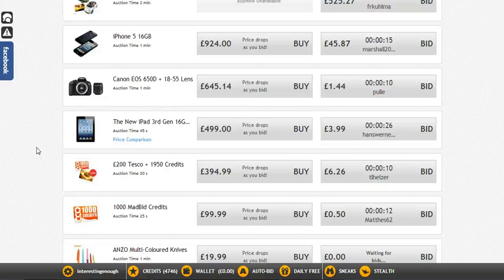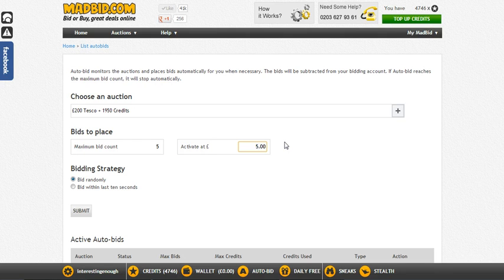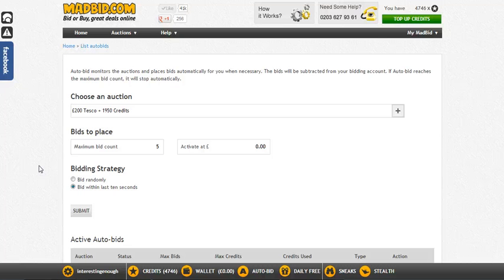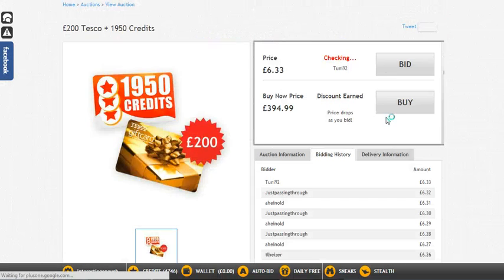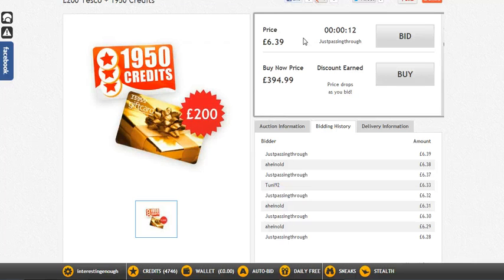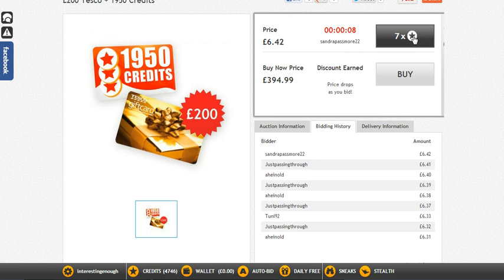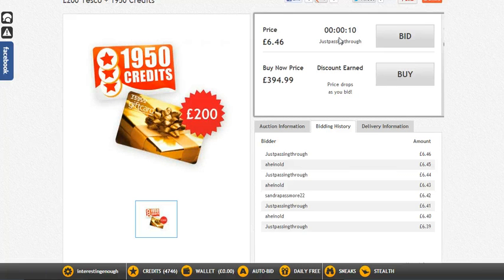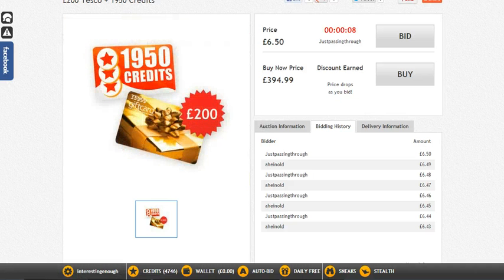MadBid Autobid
for great tips, practical advice, strategies and insights on how to be successful on MadBid.com